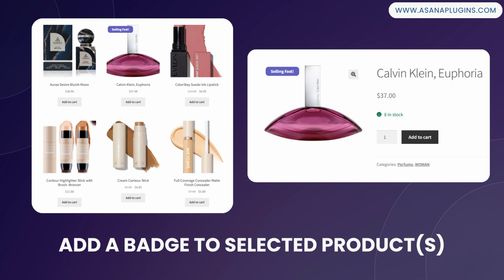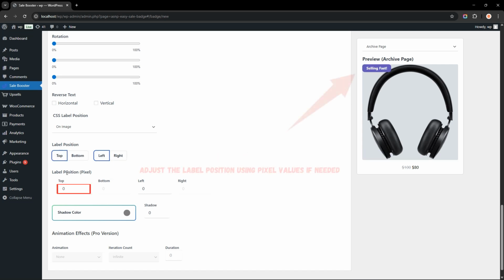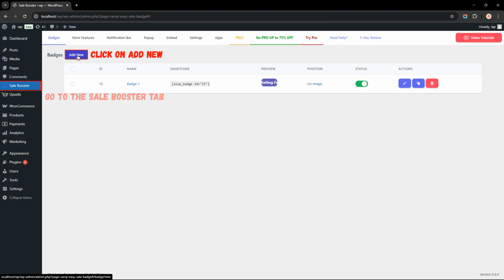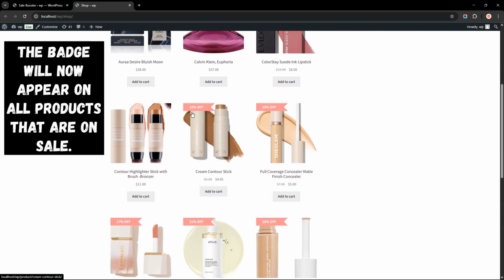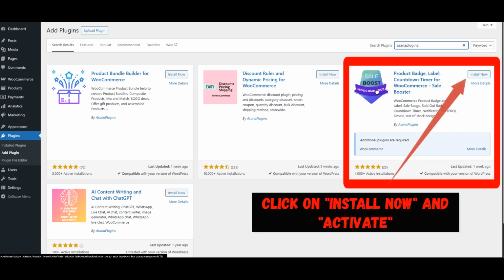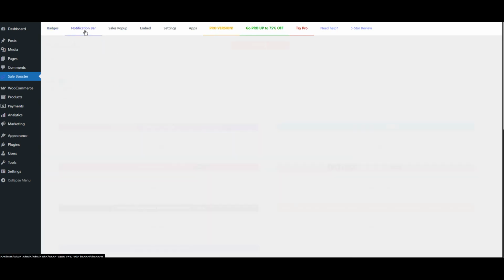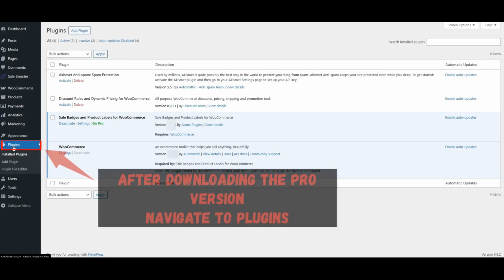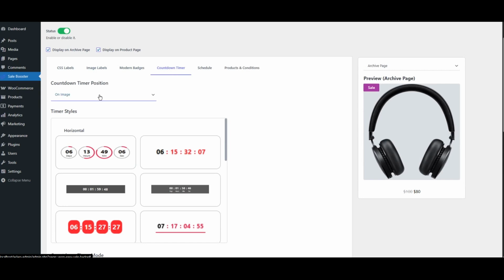How to Add Product Badges in WooCommerce Free & Easy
Looking to boost your conversion rate? In this video, I’ll show you exactly how to add product badges in WooCommerce using a method that is 100% free and easy.

Product labels like "New," "Hot," "Sale," or "Limited Edition" are proven to grab attention and increase sales. We’ll walk through the entire setup step-by-step—no coding required!

💡 Why add badges to your store?
Product badges (also known as product labels) act as visual cues that guide your customers toward your best deals or newest inventory. If you want a professional-looking shop without paying for premium plugins, this WooCommerce tutorial is for you!

🚀 What You’ll Learn:
How to install the best free WooCommerce badge plugin.

Customizing badge text, colors, and shapes to match your brand.

Assigning badges to specific products or entire categories.

The difference between "Sale" flashes and custom labels.

💡 Perfect for:
– WooCommerce store owners
– eCommerce marketers
– Dropshippers
– Anyone focused on improving conversions and reducing cart abandonment

🎯 Works seamlessly with all WooCommerce themes
🎨 Fully customizable
⚡ Lightweight, fast, and beginner-friendly

🌟 Note: If you enjoy the plugin, we’d truly appreciate your 5-star review. ❤️😍
Your ideas and feedback help us grow — and yes, we read every review! 🌹

📕 TUTORIALS

✅Easy access to sections of video👇 :👇
00:00 Add a badge to selected product(s)
01:46 Add a badge to all sale products
02:53 Install Plugin

Artist: : Aventure